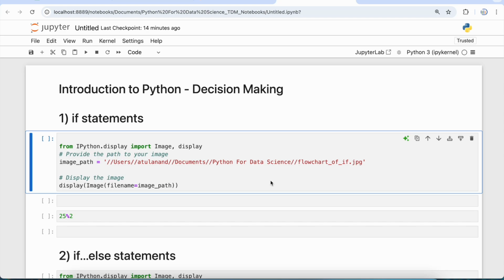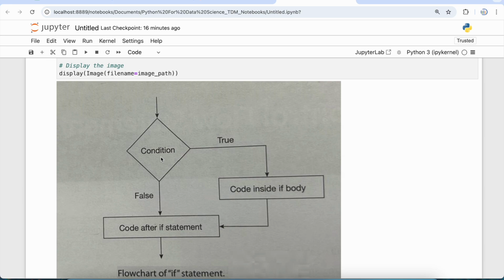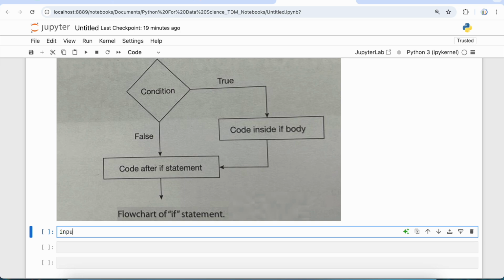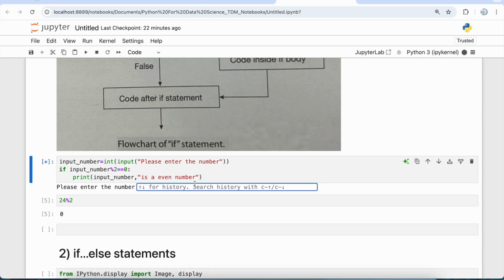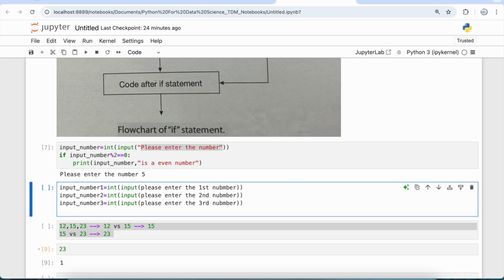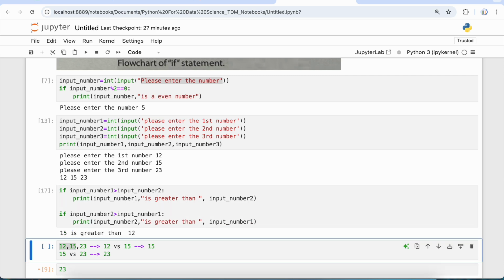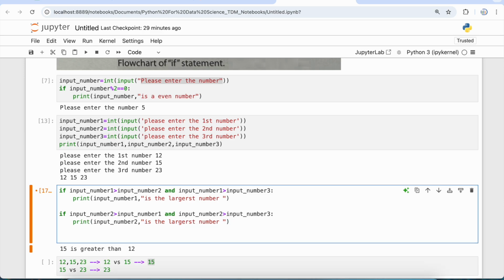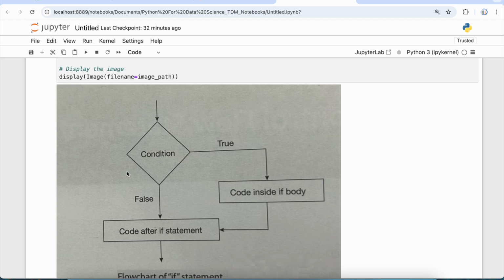Introduction to Python - Decision Making and Python - if statements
Welcome to today’s DataMillennials's coding session! 🚀 In this video, we dive into Introduction to Python - Decision Making and Python - if statements, breaking down each concept with practical examples and clear explanations. Whether you’re a beginner or looking to enhance your skills, this guide will help you step up your coding game. By the end of the video, you’ll have a solid understanding of:

Topic 1-- if statements
Topic 2-- if...else statements
Topic 3-- nested if statements
Topic 4-- If-elif-else Ladder